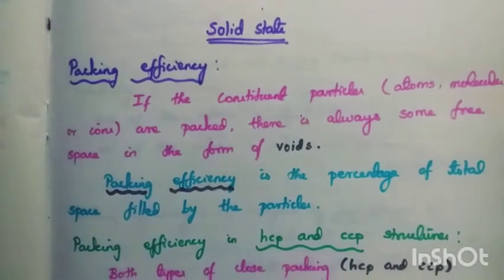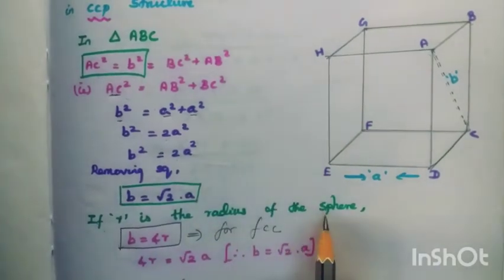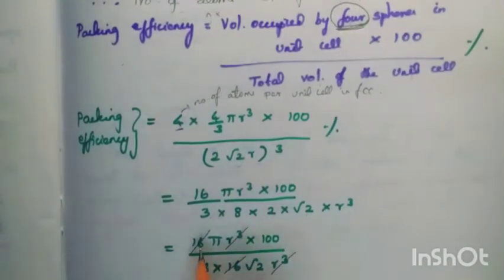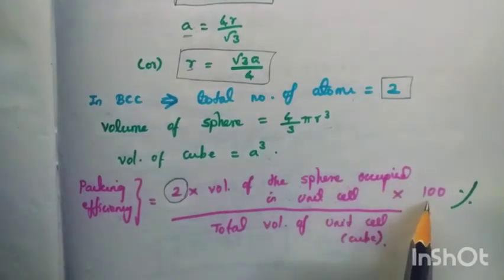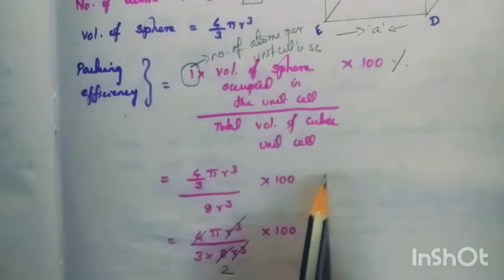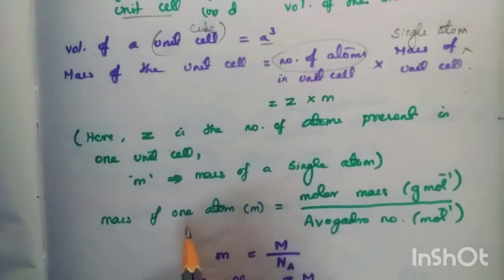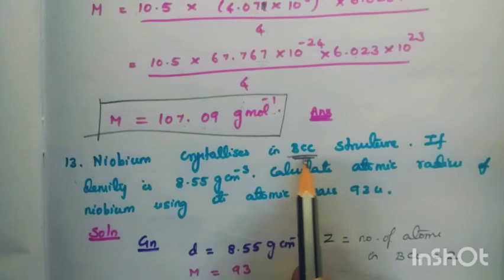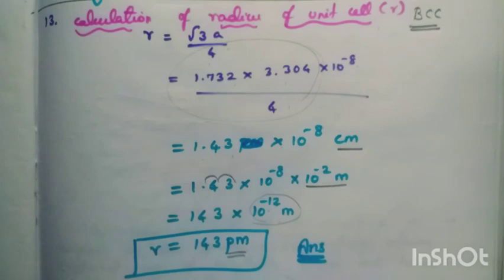AVPS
Solid state/ Packing efficiency